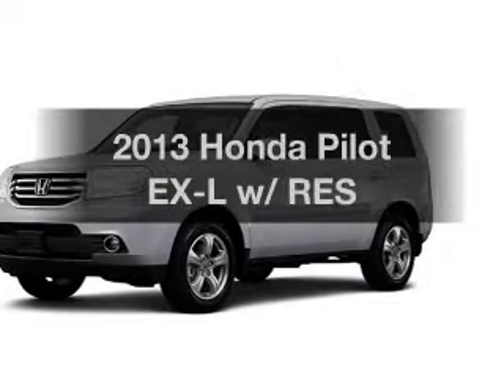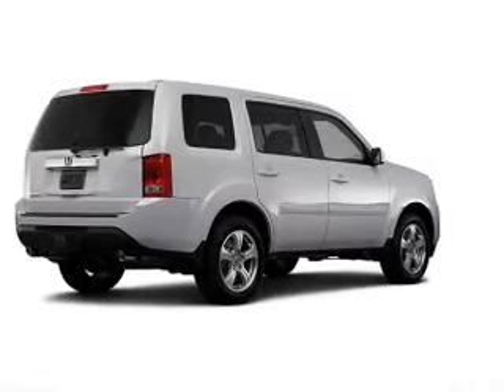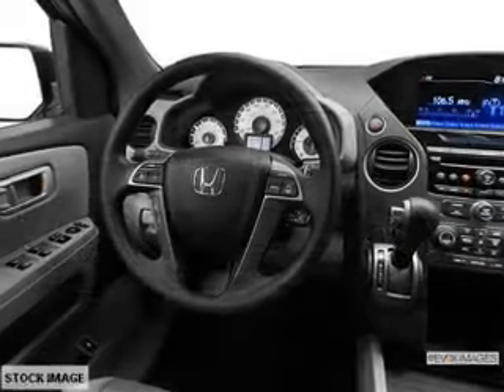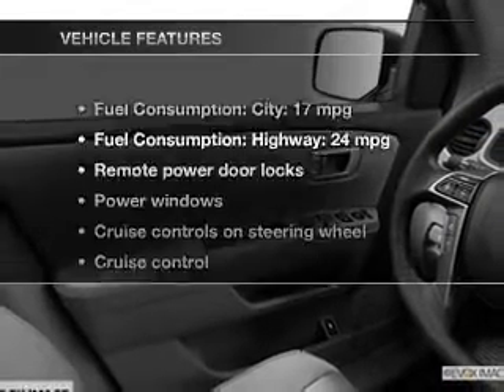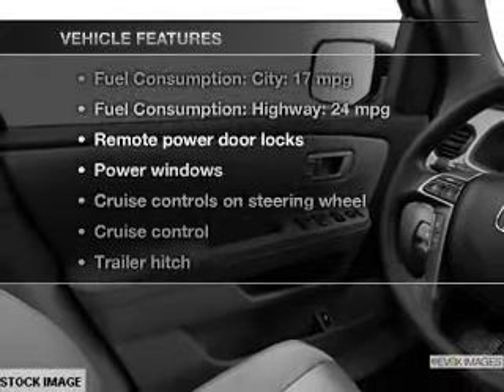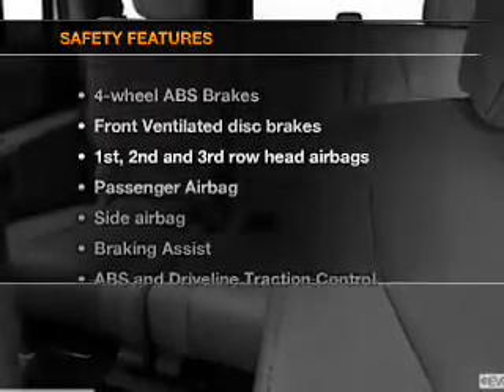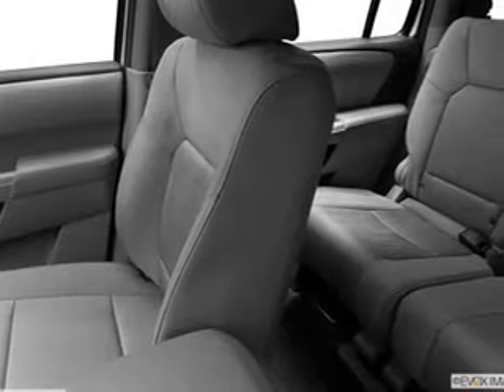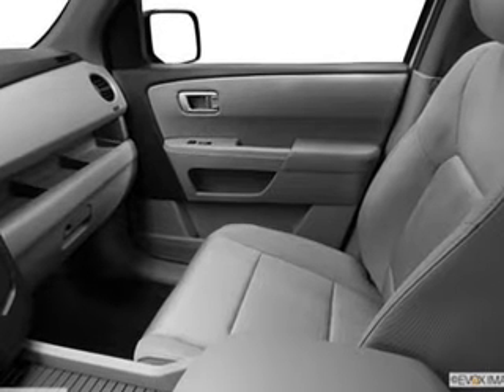2013 Honda Pilot - Gladstone OR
Year: 2013
Make: Honda
Model: Pilot
Trim: EX-L w/ RES
Engine: 3.5 liter 6 cylinder 24 valve
Transmission: 5-Speed Automatic
Color: Alabaster White
Mileage: 5
Address:
19400 SE McLoughlin Blvd